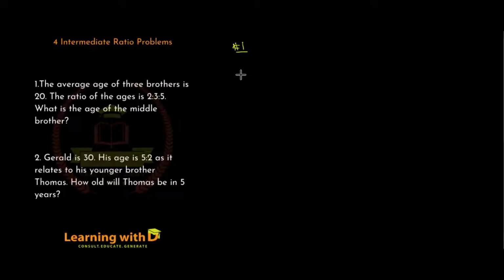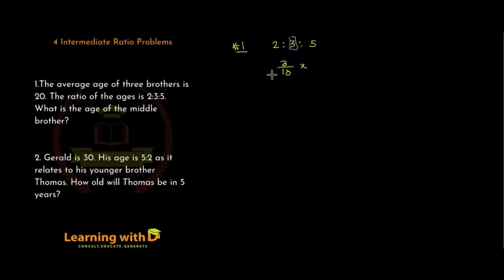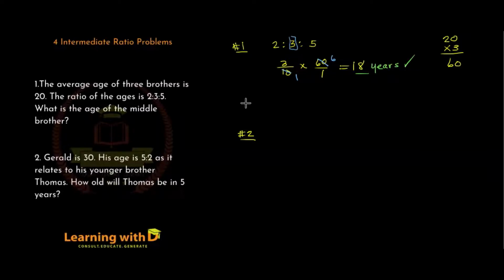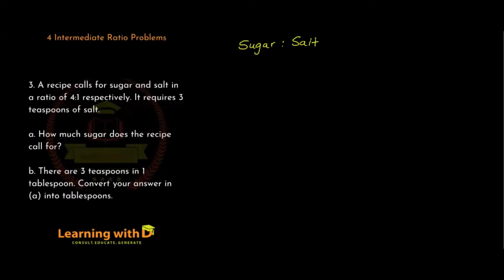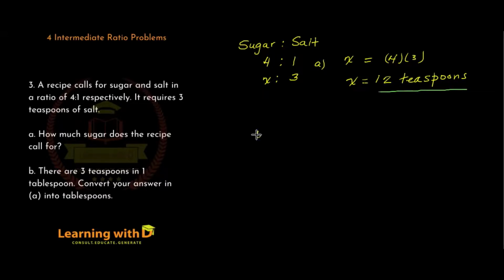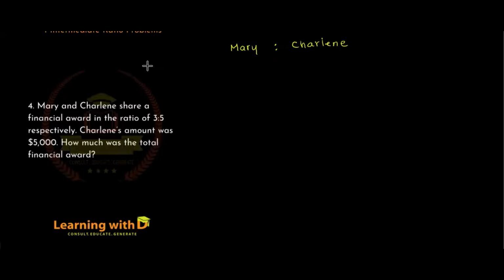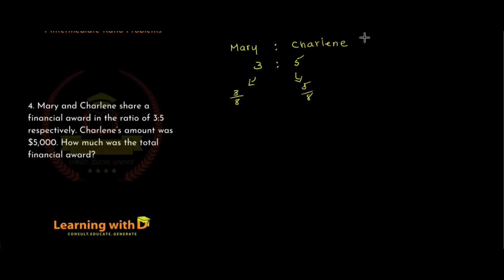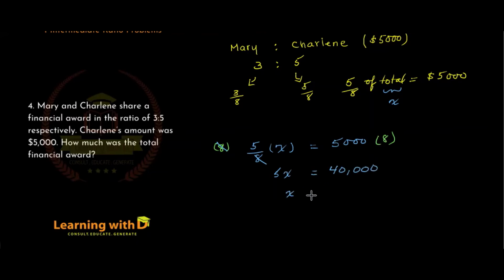4 Intermediate Ratio Problems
Intermediate level ratio and proportion problems